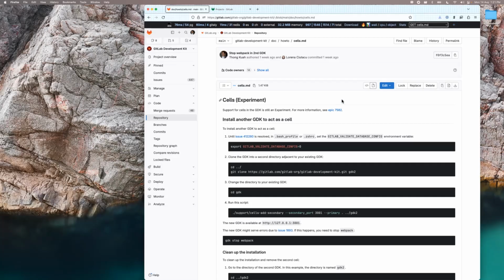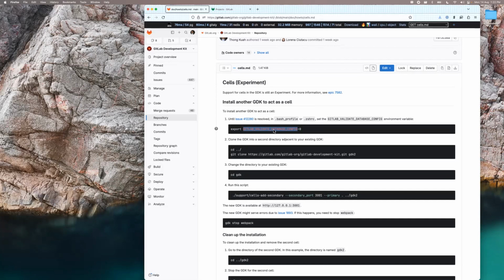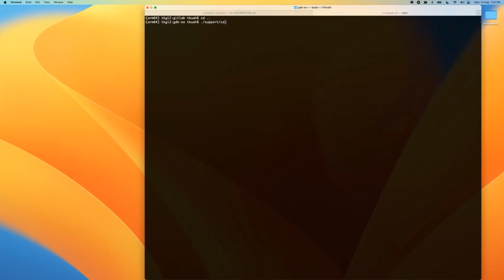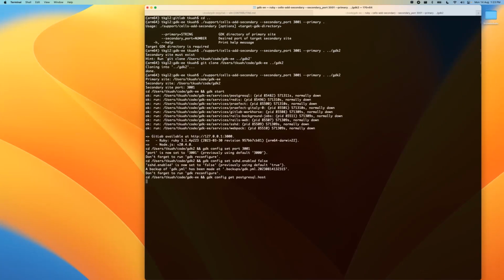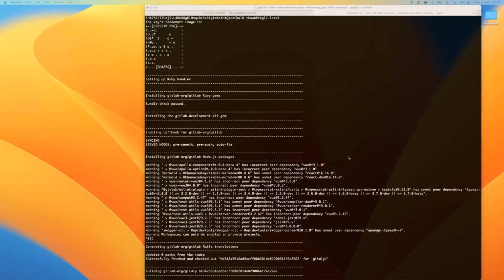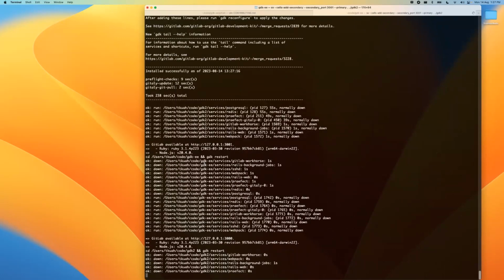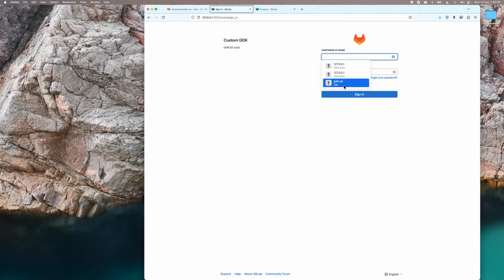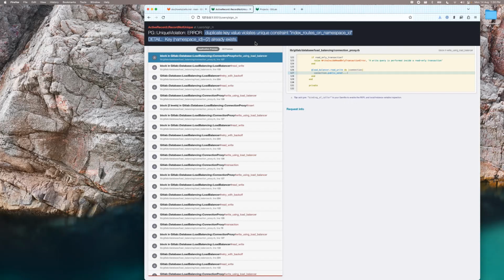Installing Cells in GitLab Development Kit